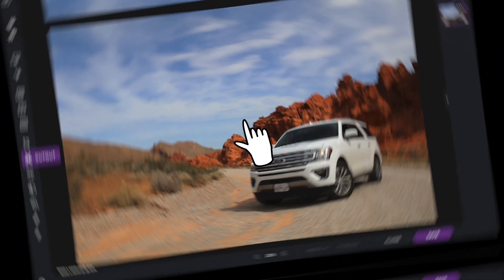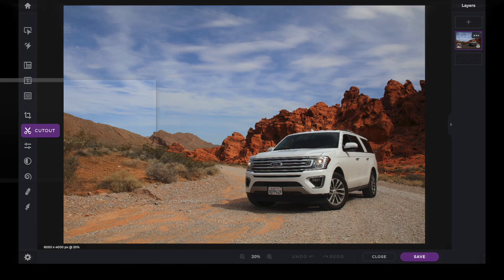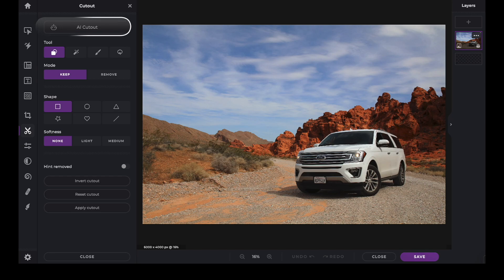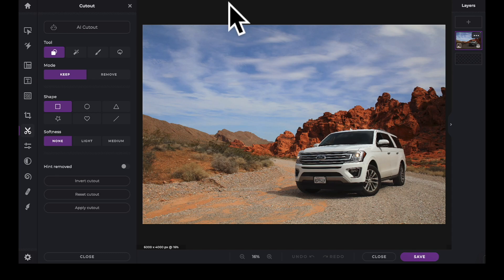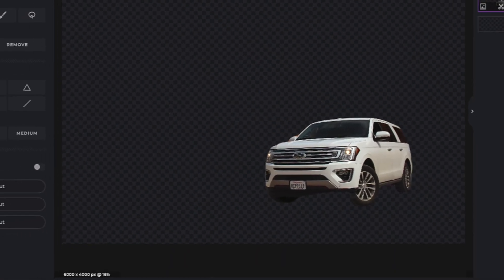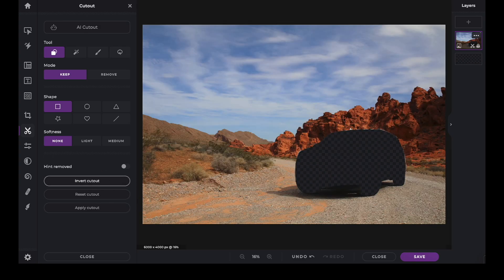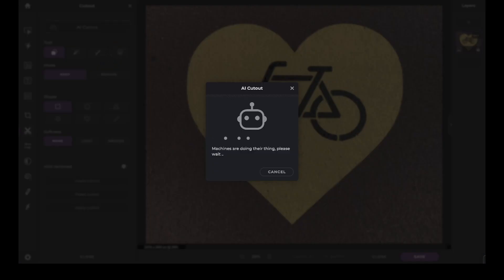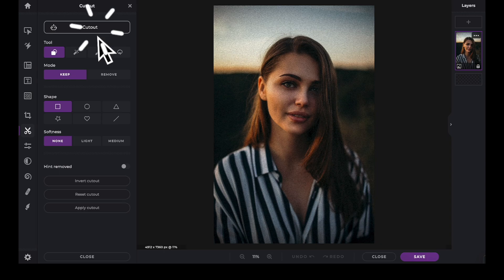Quick & Easy Series: AI Cutout in Pixlr X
In today's tutorial, learn how to use the AI cutout tool in Pixlr X to remove backgrounds from images 💫